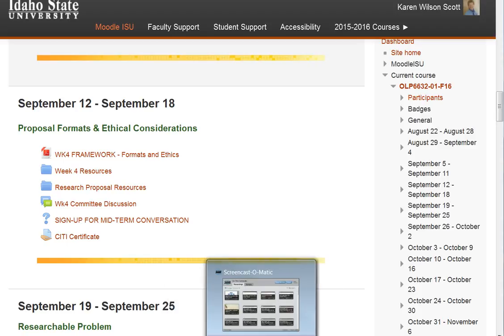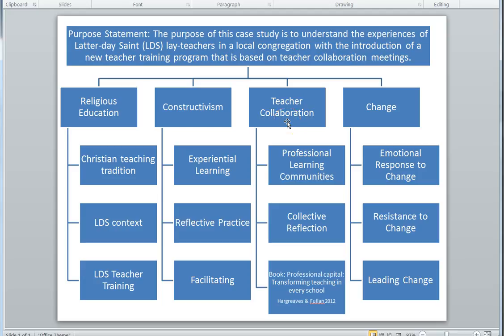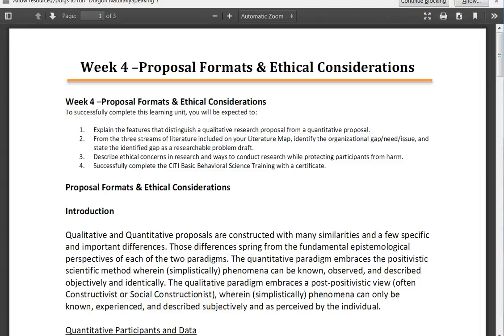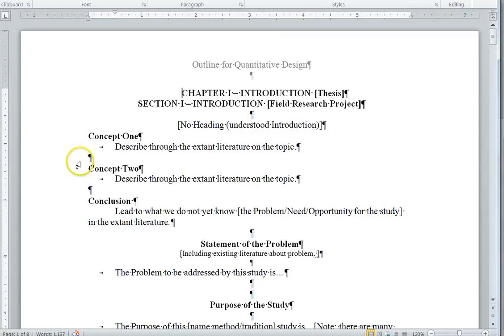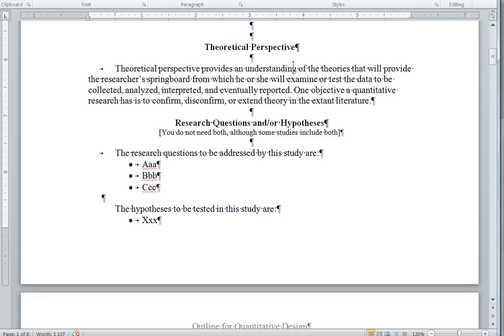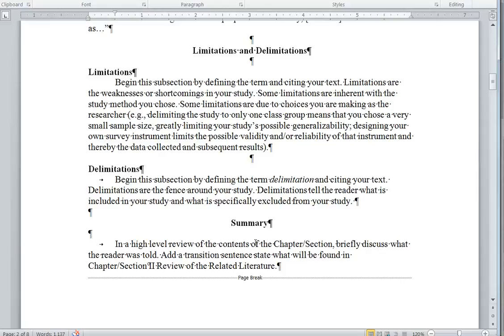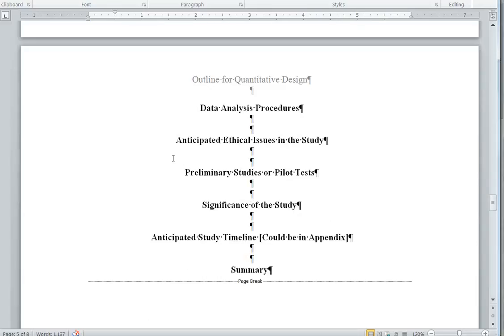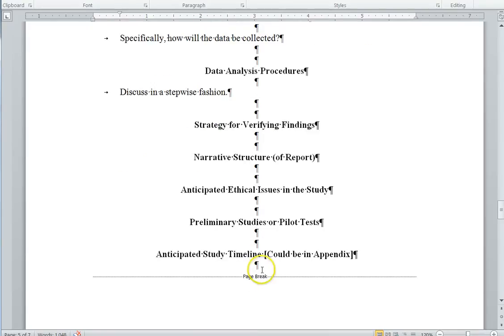Wk4 6632 Last Week-This Week 9-11-16